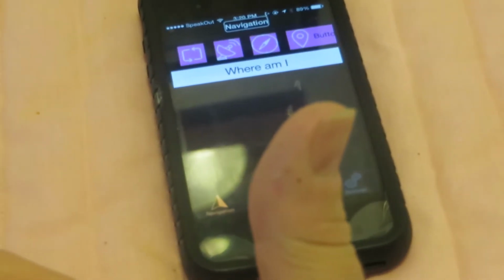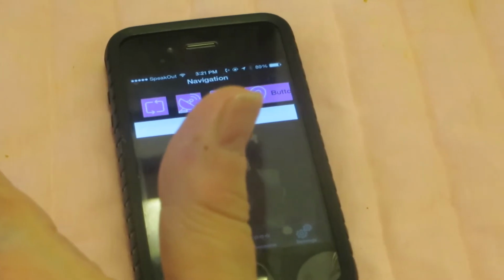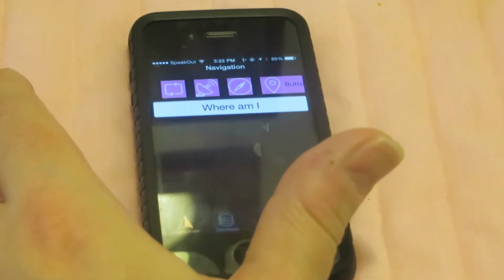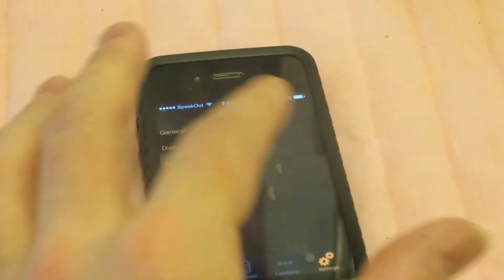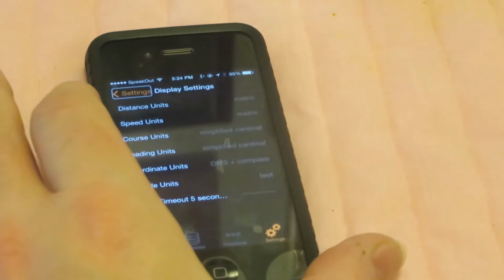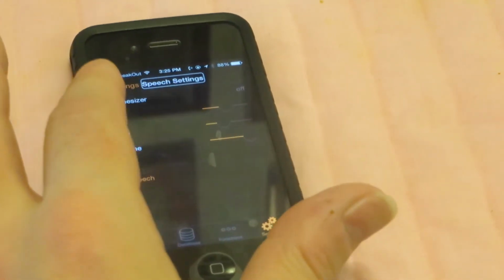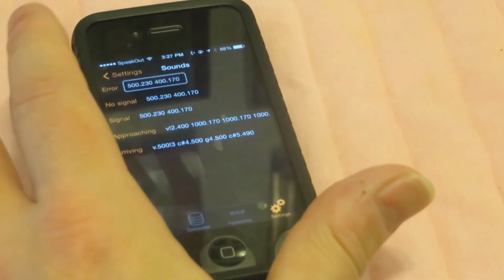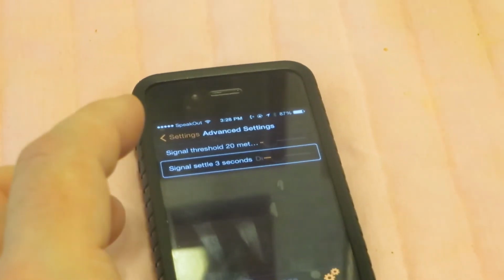Loadstone GPS for the Blind for IOS - Video Update